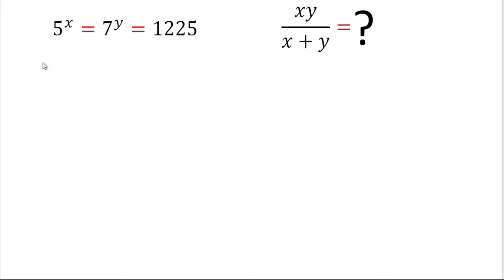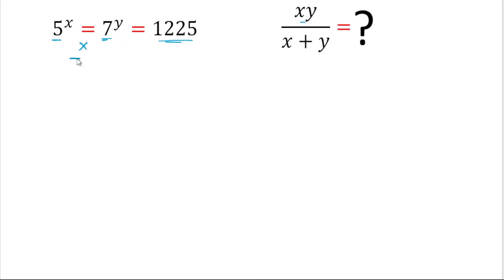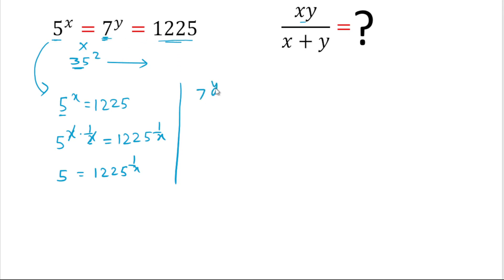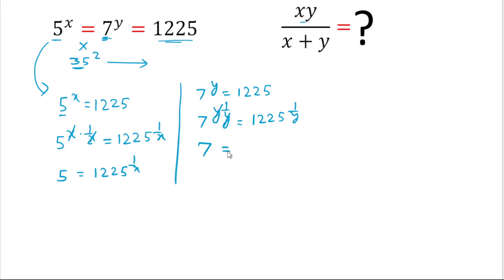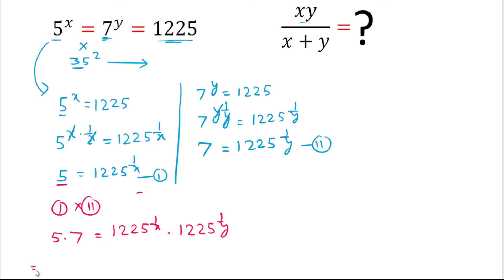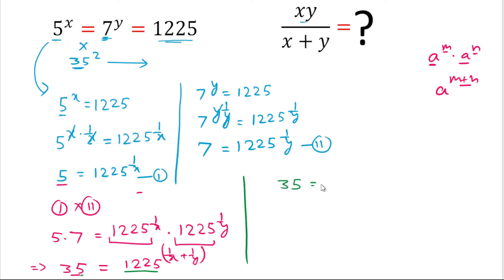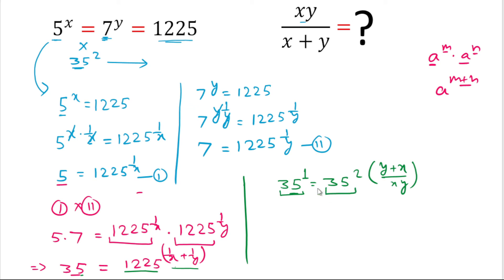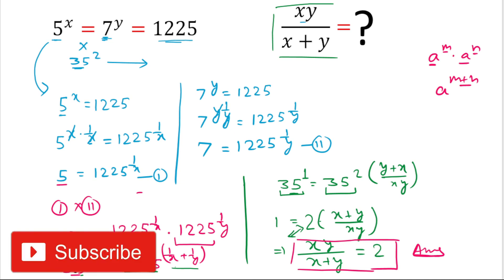Easy Step Learning of Difficult Problem | Math Olympiad Preparation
Hi Friends,

Today in this video I will teach you tips and tricks to solve the given difficult question  in a simple and easy method.

Difficult math
Dificult Algebra
hard Problems

Olympiad Exam
math olympics
olympiad exam
math olympiada
British Math Olympiad
olympics math
olympics mathematics
Olympiad India
Olympiad USA
Olympiad UK
Olympiad Singapore
mathcounts
Olympiad Preparation
math at work
exponential equation
Linear Equation
Radical Equation
Learn how to solve Olympiad Question quickly
Olympiad Mathematics
exponential equation
Difficult math
olympiada
Po Shen Loh
Arab mathematics

Thanks,
The Warrior Classes